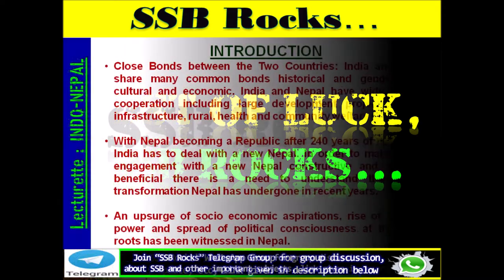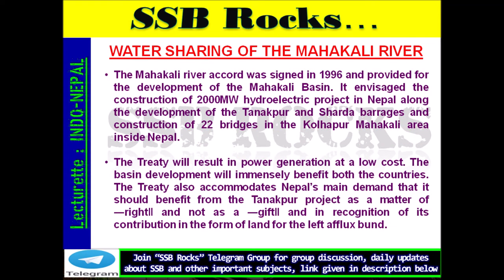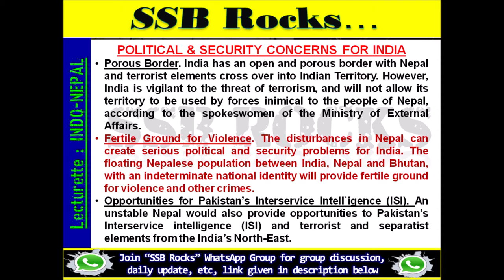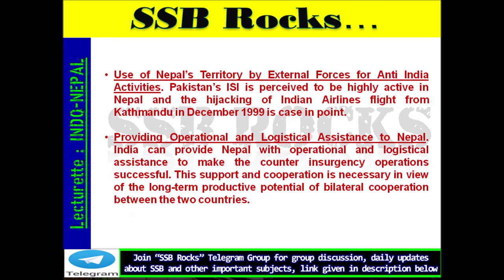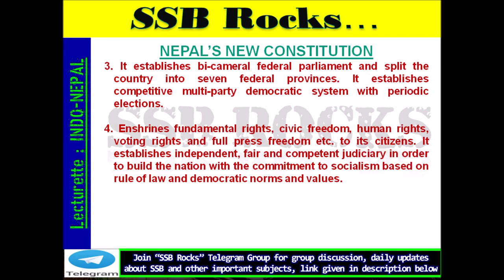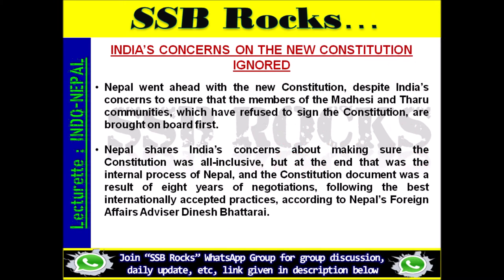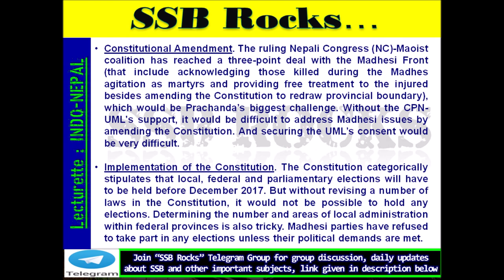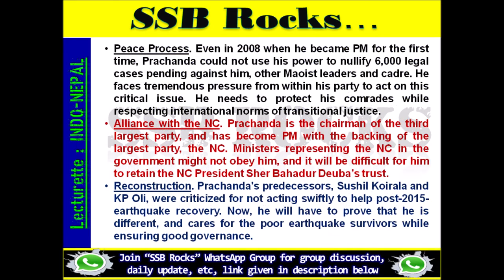Lecturette 7 : INDIA - NEPAL RELATIONS (INDO-NEPAL RELATIONS)ssbrocks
Link of the Recommended book
Other suggested Books with links
From Amazon
SSB Interview Books
NDA Books
Cds Books
Personality Development Books
From Flipkart
Let's Crack SSB Interview
Arihant Pathfinder NDA/NA
CDS & OTA 16 Years Solved Papers
Combo (set of 5 Books) CDS OTA Study Package
Combo (set of 2 Books) GK & Current Affairs
SSB Rocks Books Store

The knowledge of Indo-Nepal Relations, will help you in your lecturette and Group Discussion during your SSB and also boost your knowledge. Lecturette is one of the tests conducted by the Group Testing Officer. In this test, all candidates will be sitting in semi-circle according to the chest numbers. A few cards will be kept on the table. Group Testing Officer will brief about the conduct of the test and the first candidate of the group will pick up any one of the cards. In the card, there will be four or five topics given for delivering lecturette. Candidate can choose any one of the given topics but can’t change the card, thereafter three minutes time will be given to the candidate to prepare for the lecture. The first candidate will come and starts delivering the lecture. During this time, the second candidate will go and pick up one card. The second candidate will also have three minutes time to prepare for lecturette. As soon as three minutes finish by the first candidate, the second candidate will come and deliver a lecture in front of all candidates. And all this process goes like this till the last member finishes his lecturette. Friends, a lecturette spans around just three minutes. So to score high marks during a three-minute test is very tough if taken lightly.